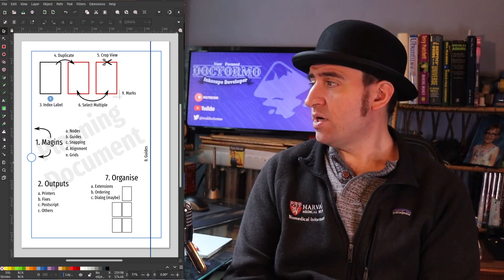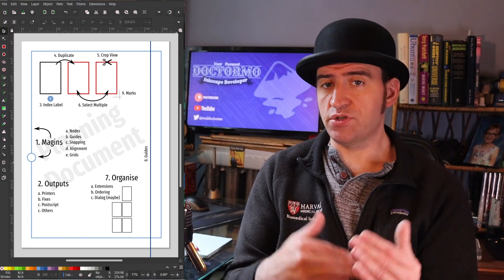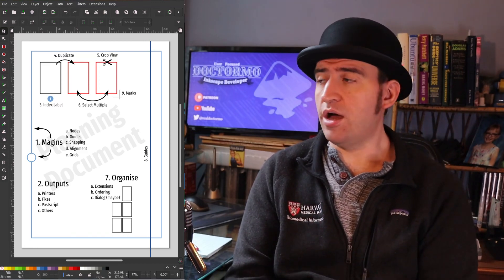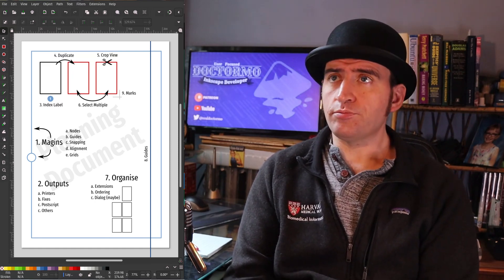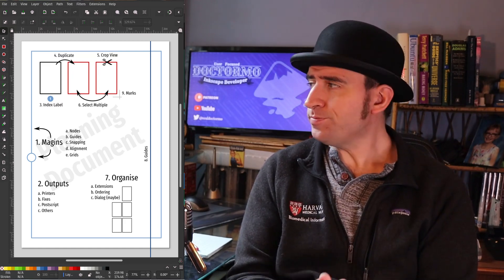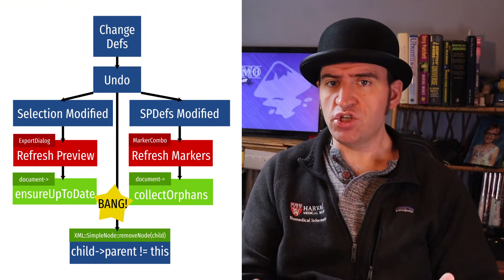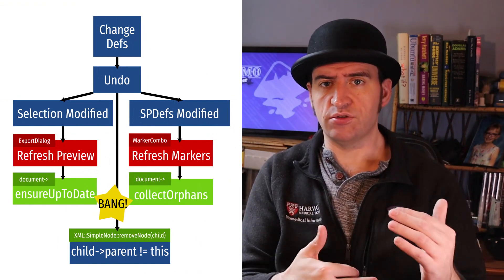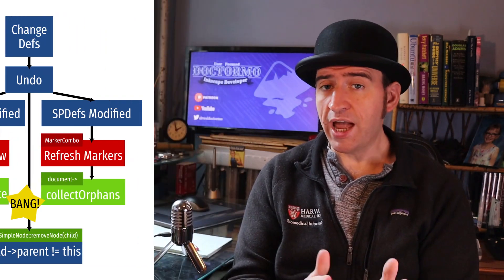Inkscape 1.2 is Broken! - Developer Update June 11th 2022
This week I tell you about a serious problem in Inkscape that has been found which I've managed to fix. A point release is being discussed this coming week so let me know if you've been effected by it.

But in positive news there's a couple of new small features for reapplying transforms, and the pen tool visuals as well as all the planning for the multi page work Part2.

be sure to select the template category.

Chapters:
0:00 Animation!
0:15 Intro
0:36 Thank You
1:03 Pages Part2 Design
3:30 Serious Inkscape Bug
4:35 Pen Tool Nodes
5:18 Reapply Transforms
6:13 Template Request for Help
7:44 Other Inkscape News